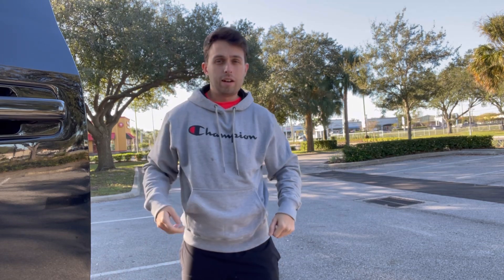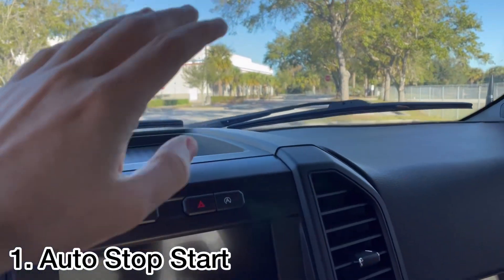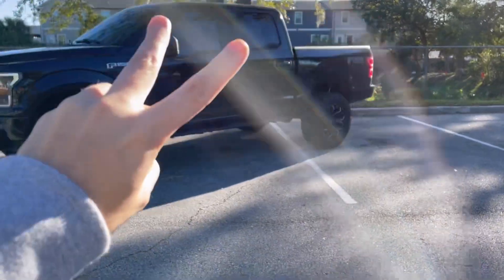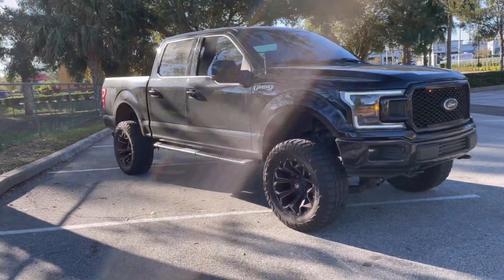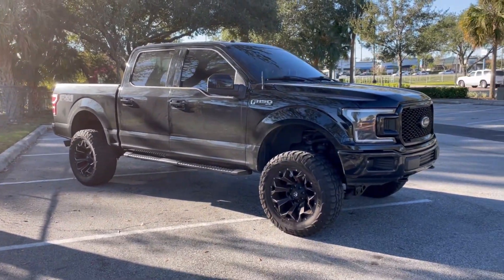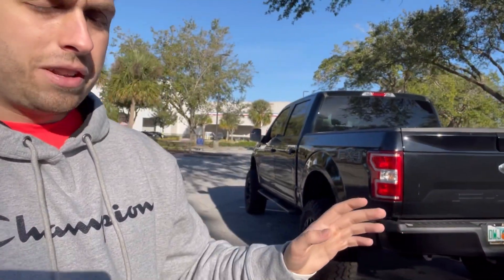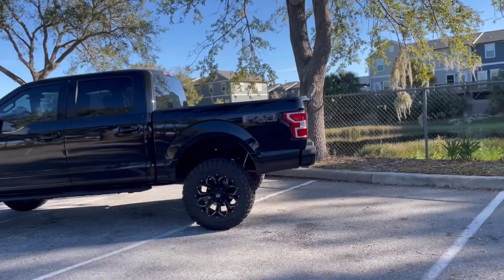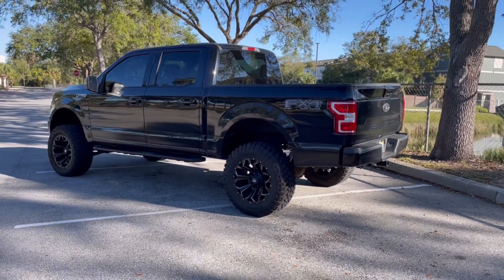5 Things I HATE About My Lifted F150!